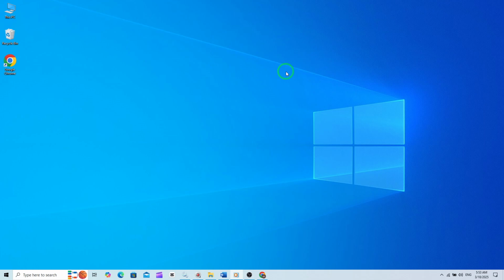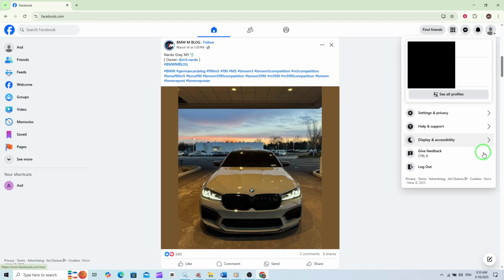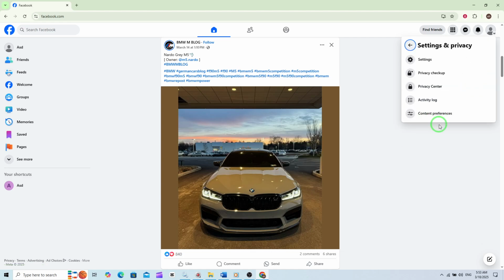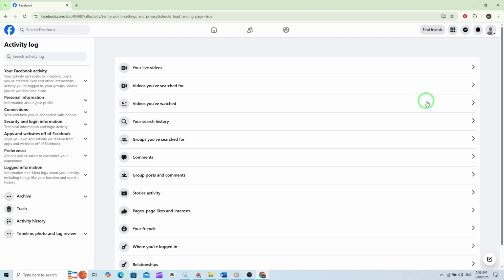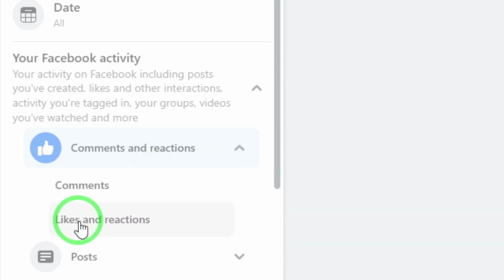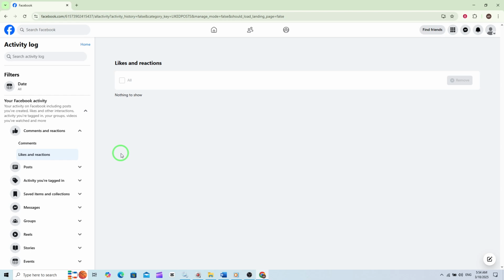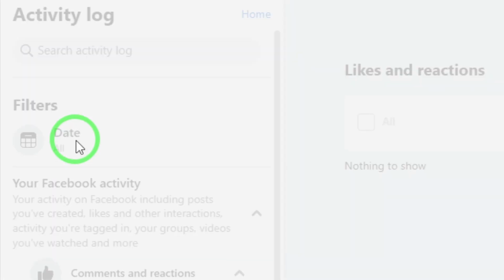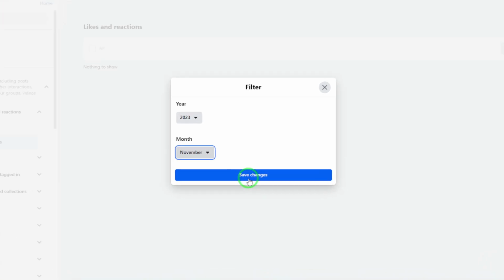How to Find All Your Likes By Date On Facebook On PC (New Update)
Learn how to find all your Facebook likes by date on PC with the latest update! This step-by-step guide will help you quickly access and filter your liked content based on specific time periods. Perfect for organizing your activity log efficiently.

1. Open Facebook.com

2. Click on your profile photo at the top right corner

3. Enter Settings & privacy, then Activity log

4. Under Your Facebook activity, click on Comments and reactions

5. Click on Likes

6. Click on Date at the top of the page

7. Choose the period and click Save changes

Timeline:
00:00 Start
00:12 How to do it
01:05 End